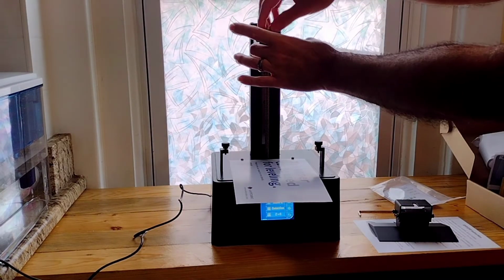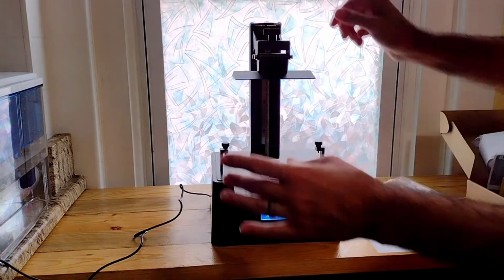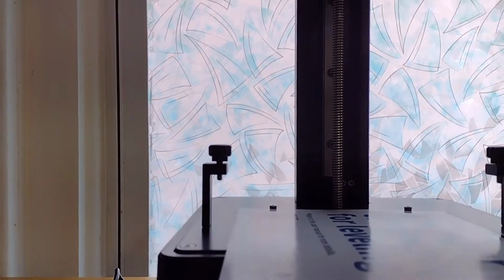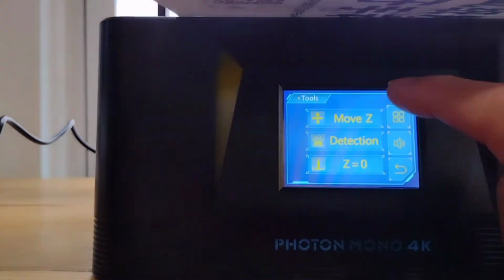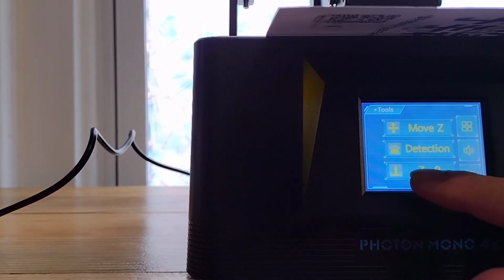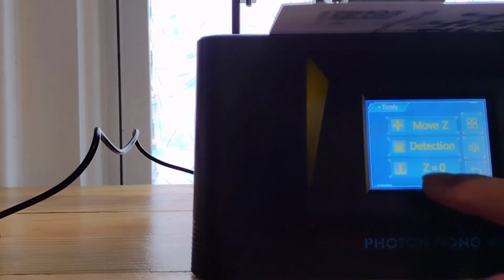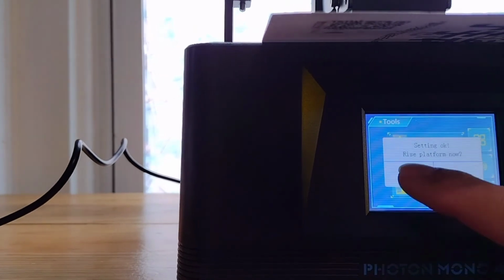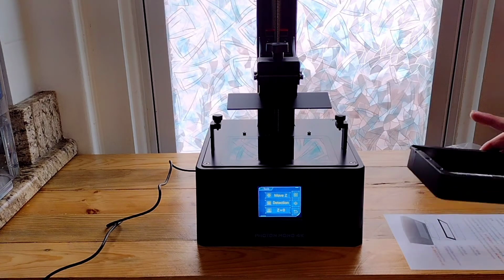How to Level your Build Plate on the Anycubic Photon Mono 4k 6.23" Resign 3d Printer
How to Level your Build Plate on the Anycubic Photon Mono 4k 6.23" Resing 3d Printer in a few simple steps.